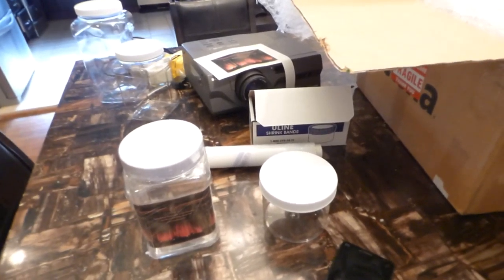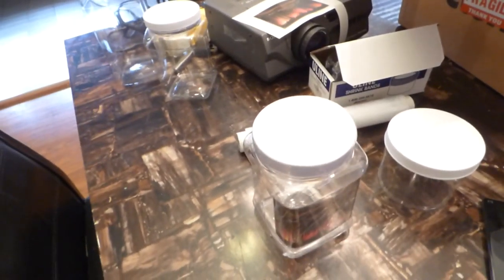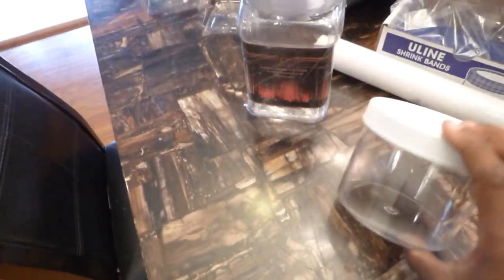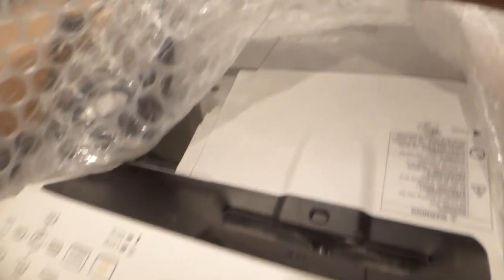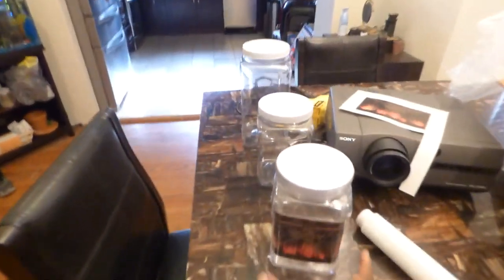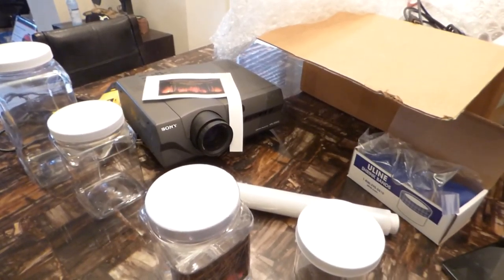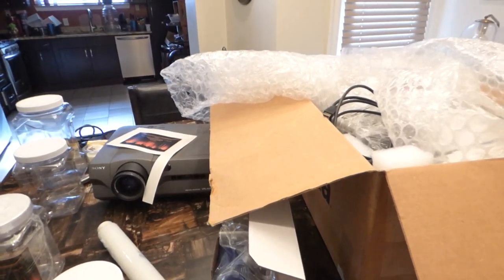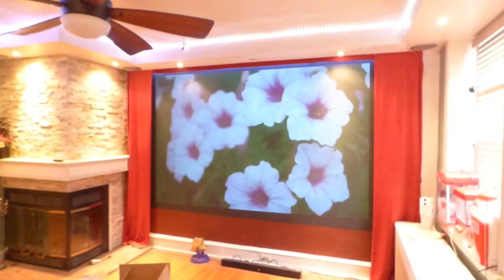New updates on our tamper-proof sealed lock container systems and my EPSON UST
The new gain will be tested outside only on a 1,100 lumens projector VS every things projection screens and screen paint mixes!